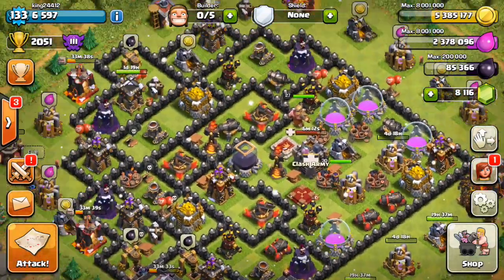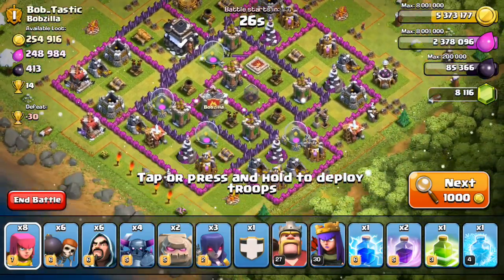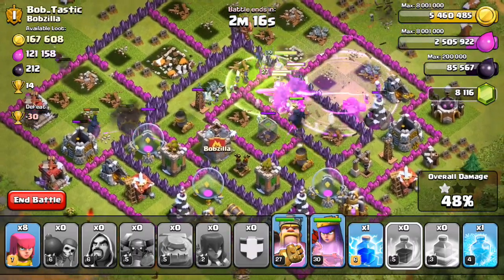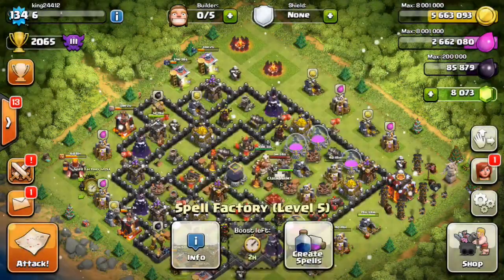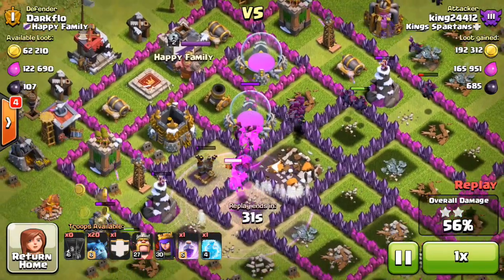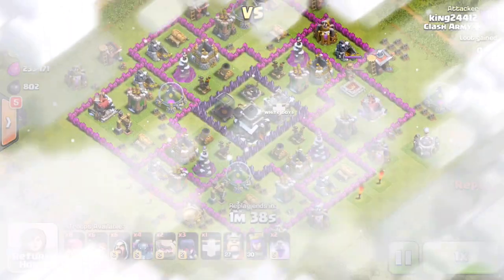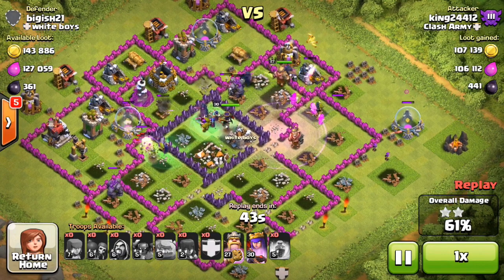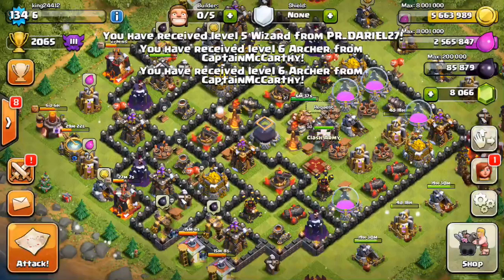Clash of Clans Reaching LVL 134 +3 Star Farming/ TH9 Destruction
"ClashArmyFTW"!

Doing so NOW will just make entering future giveaways 10 times easier!!! Also under each of our names is our intro song!